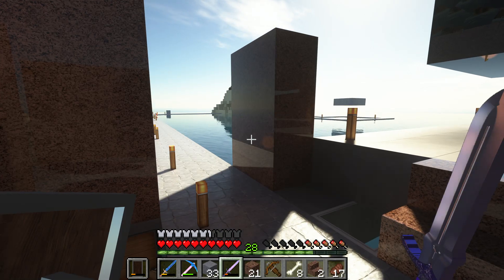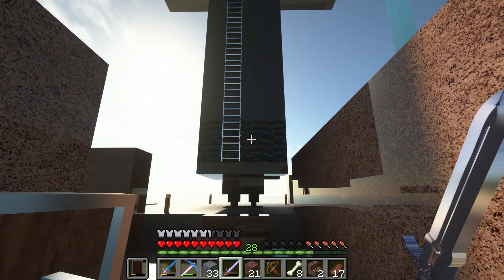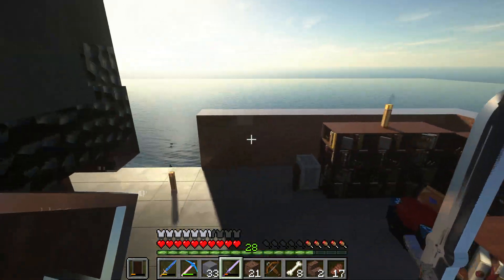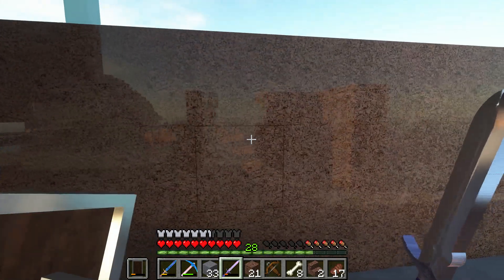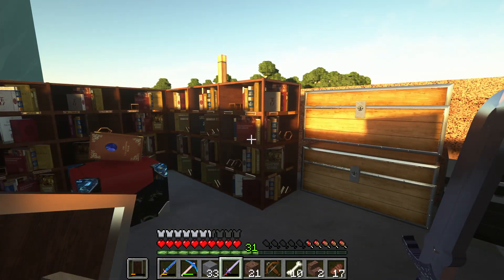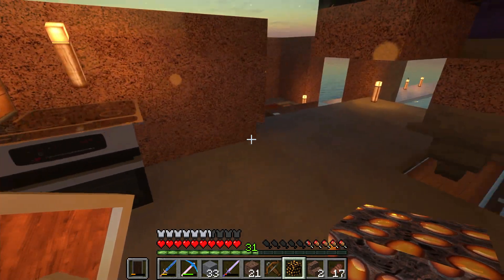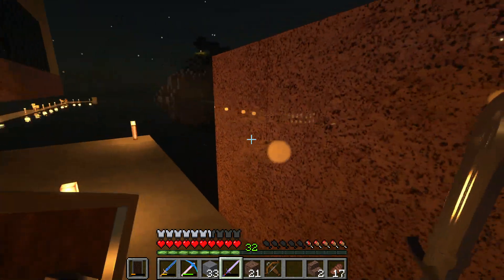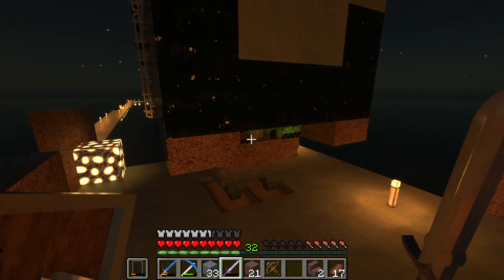What Minecraft Java Edition looks like with high resolution textures & Raytracing on Nvidia's 3090.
PC Specs
Core I9 10850k
Corsair 64 Gigs of Ram @ 3600 clock speed
Evga 3090 Geforce RTX
Samsung 2 TB M.2 drive
MSI MEG ACE motherboard.